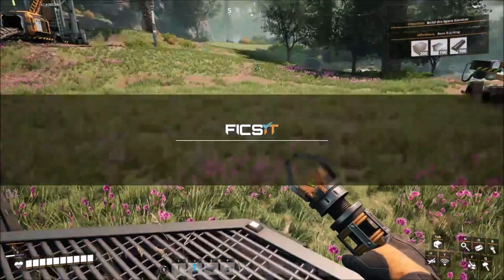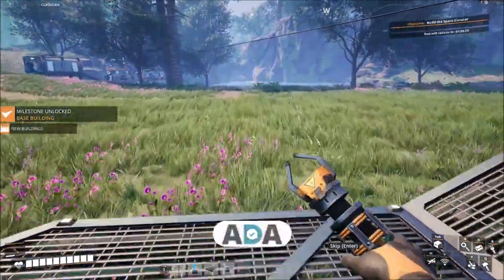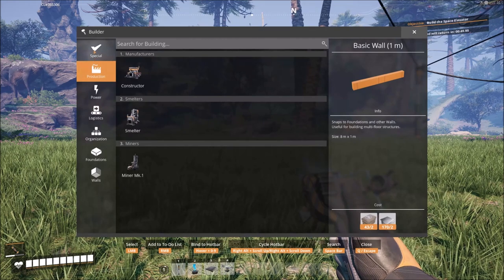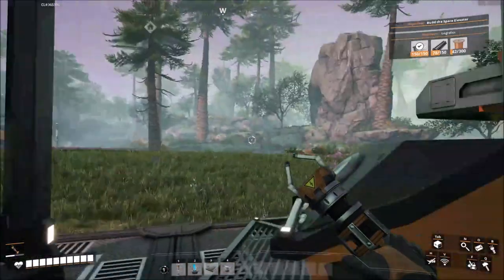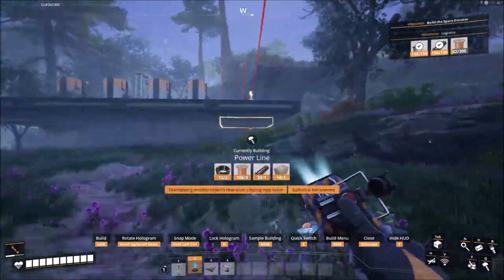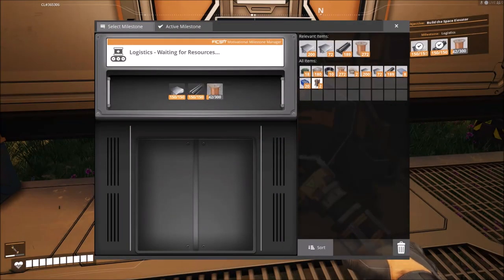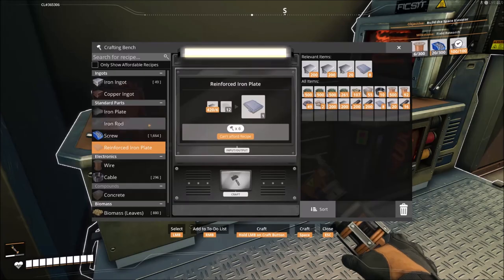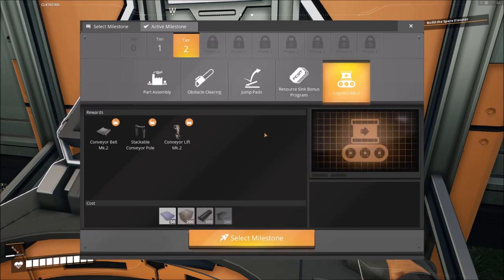The PaleoGamer Plays: Satisfactory 1.0 - Part 2: Tier 1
Satisfactory 1.0 is finally out. Let's see if I've learned anything.

Nope, still inefficient as ever.

In this second episode, I get a starter factory set up and complete Tier 1 while spending way too much time collecting leaves.